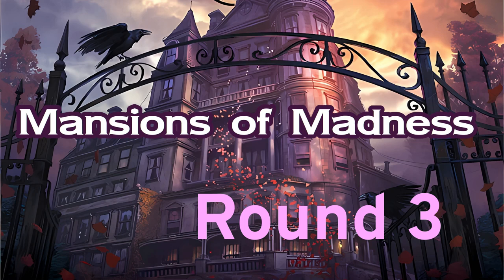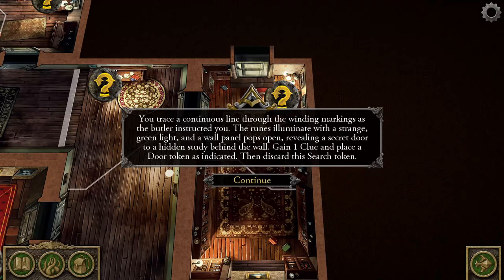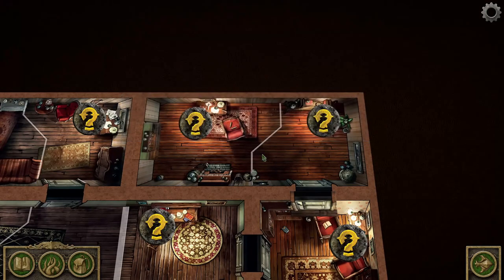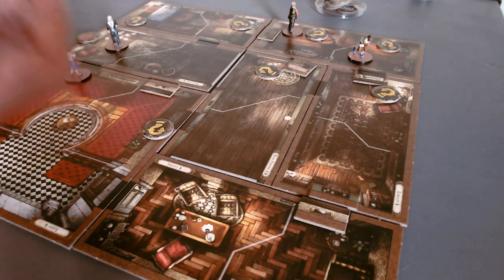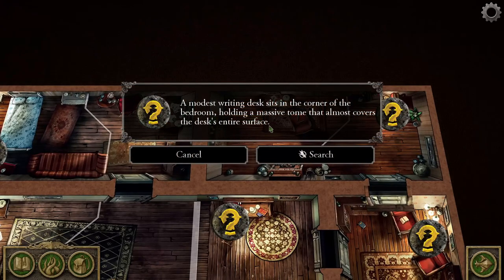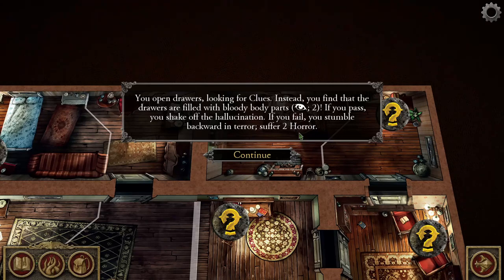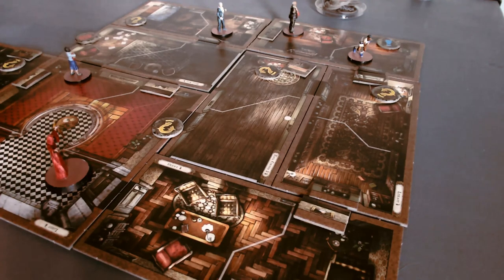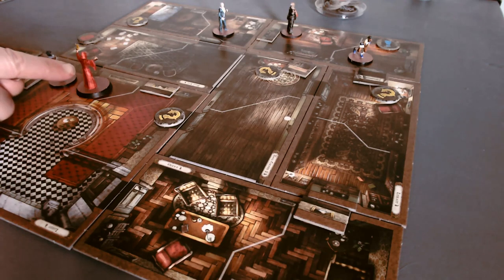Mansions of Madness Solo play — Cycle of Eternity — Round 3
We've got company! Will the cultists find the investigators before the investigators find the cultists? Will more Deep Ones be summoned? Would a 5th player character be useful right about now?